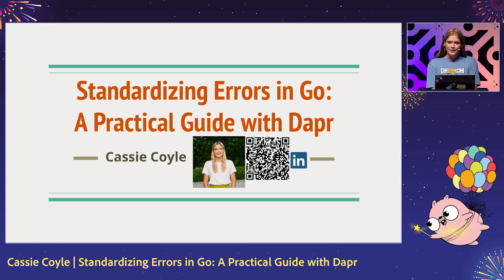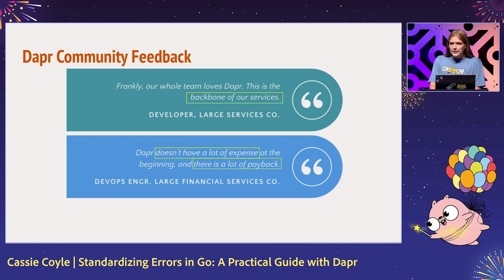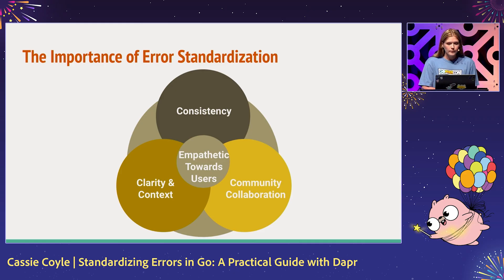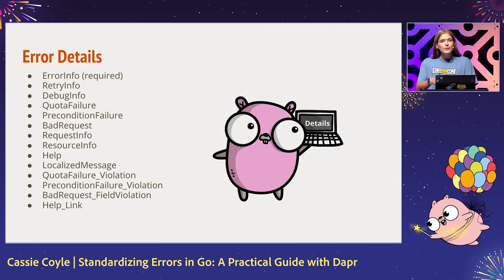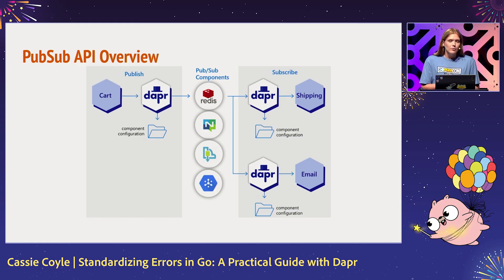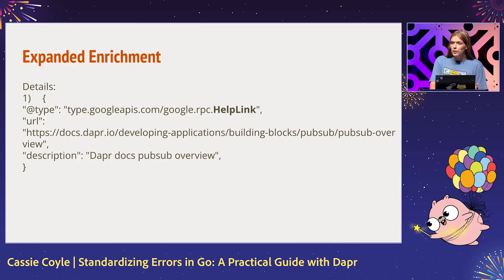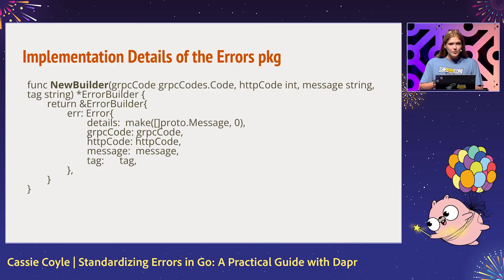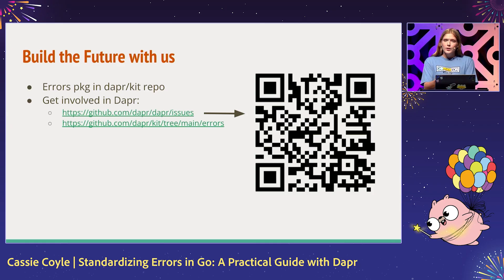GopherCon 2024: Standardizing Errors in Go: A Practical Guide with Dapr - Cassie Coyle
Let's explore the comprehensive error standardization package developed in Go, focusing on practical implementations using the gRPC Richer Error Model and Google API Errors Model within Dapr, the 10th largest CNCF project. You will gain invaluable insights into standardizing errors in your Go programs by delving into a dedicated open-source errors standardization package. Utilizing the builder pattern, you will learn to craft standardized and enriched errors effectively. Additionally, we'll delve into the current state of error standardization efforts in Dapr, while offering actionable insights on seamlessly integrating this standardized approach into your own codebases. Errors standardization pkg